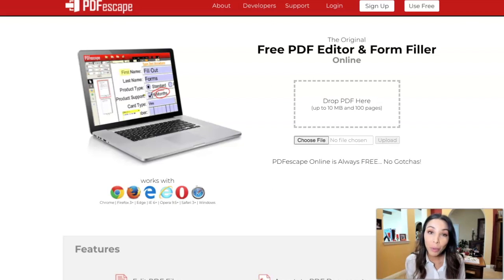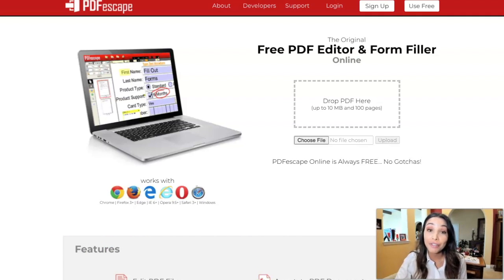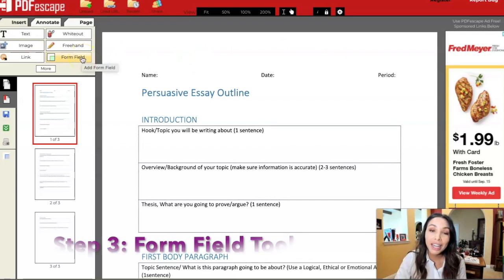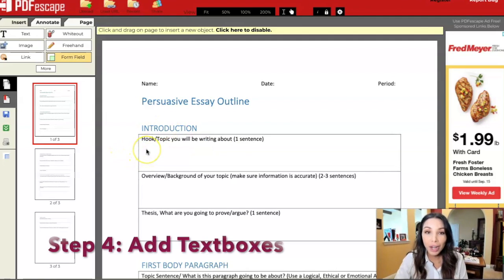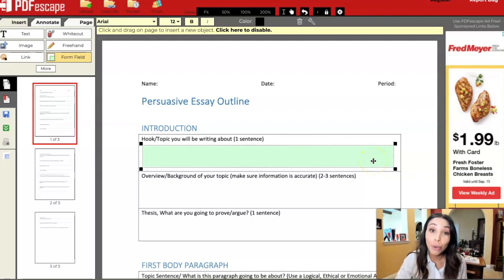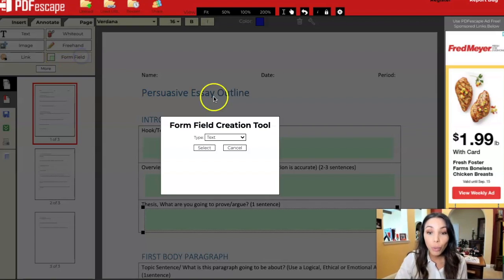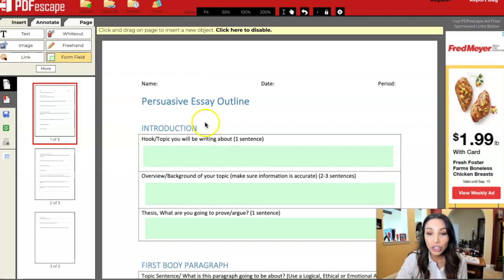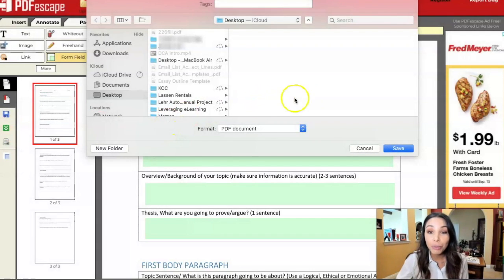Create a Digital Worksheet from a PDF in SECONDS | No Google | No Software |100% Free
No need to reinvent the wheel. Use the worksheets that have been getting you results, now just make this digital!

I hope this video helps with your transition from CampustoCanvas !
Leveragingelearning.com with Nicole Mace, M.Ed. (Educational Tech.)
Find ...
- Tech. tutorials
- Canvas tips & tricks
- Online pedagogy
- Step by Step workshops to take the stress and overwhelm out of teaching online.